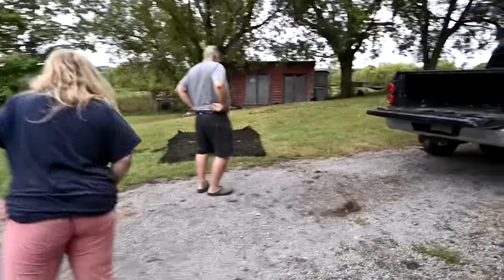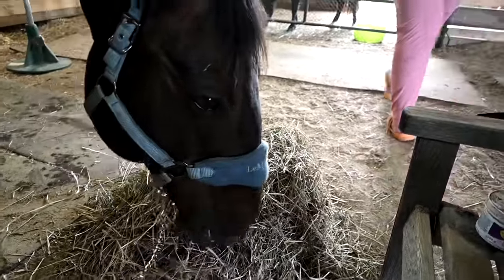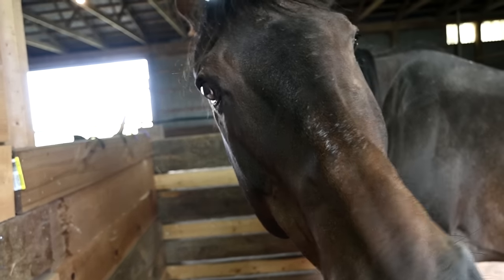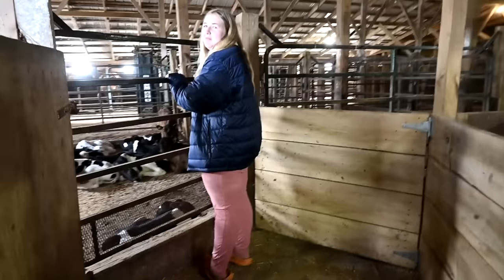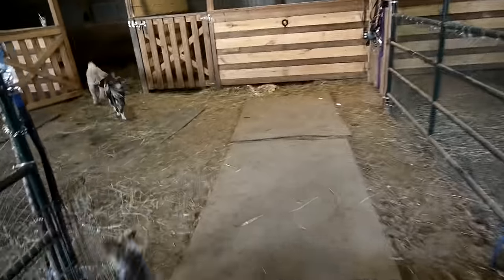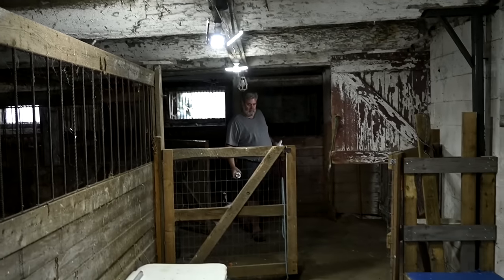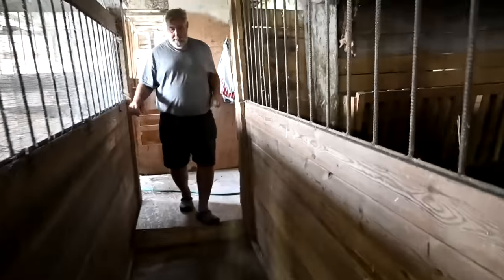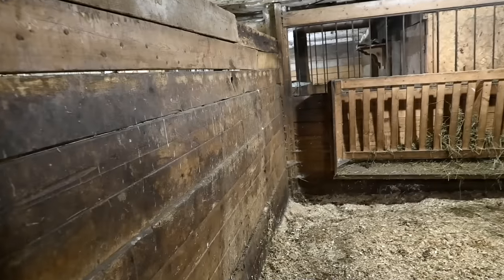I'm Losing Hope That Our Horse Will Make It! A Really Sad Day!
DaybyDayVlogs
110 North Front Street - A3,
Suite #213
Belleville, Ontario, K8P 0A6
Canada